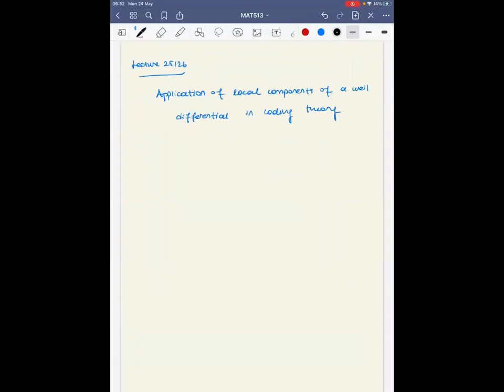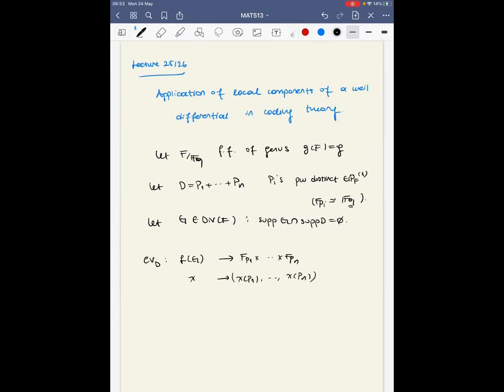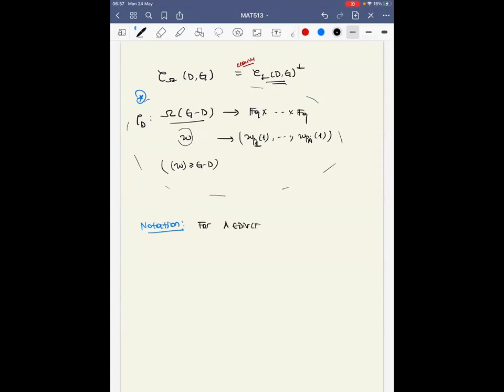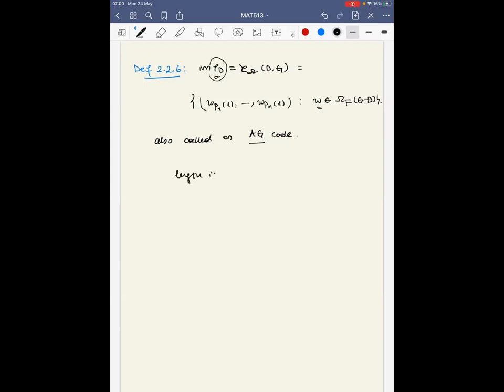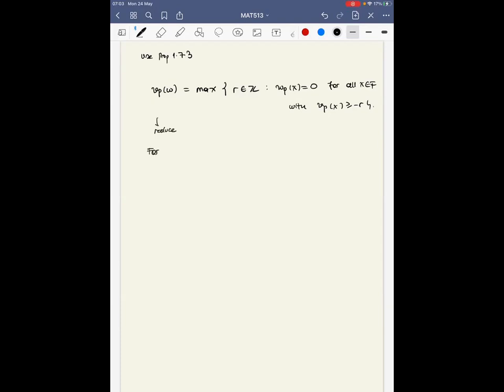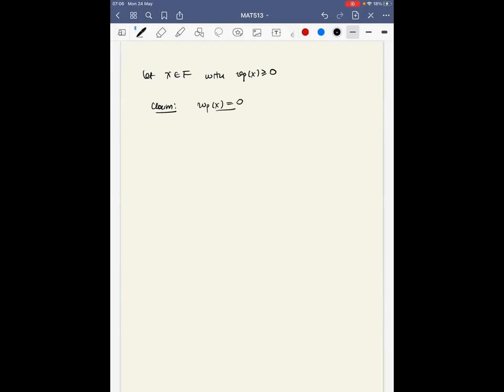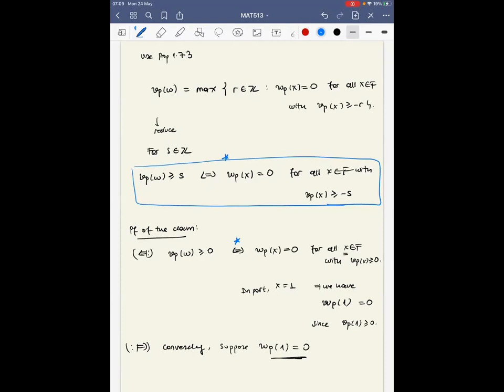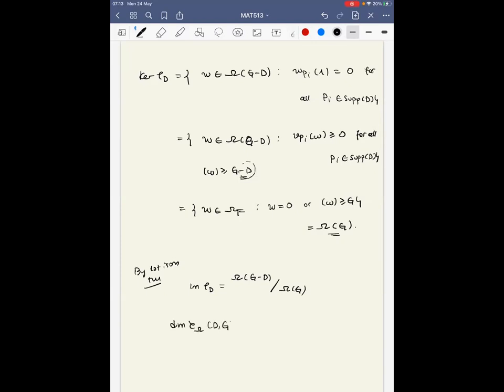Introduction to Algebraic Function Fields and Codes-Lecture 25.I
In this first video, we introduce an AG code in terms of local components of weil differentials and determine its dimension.